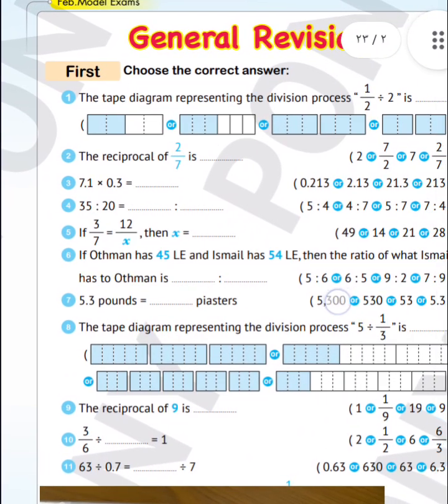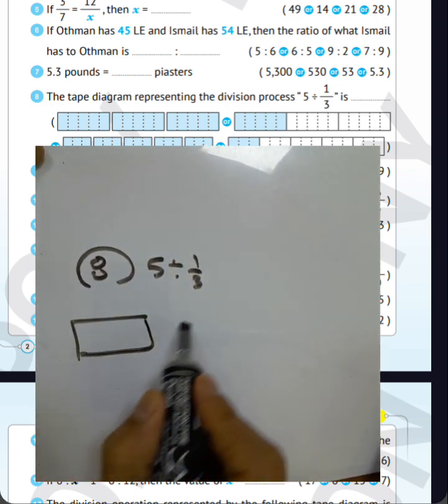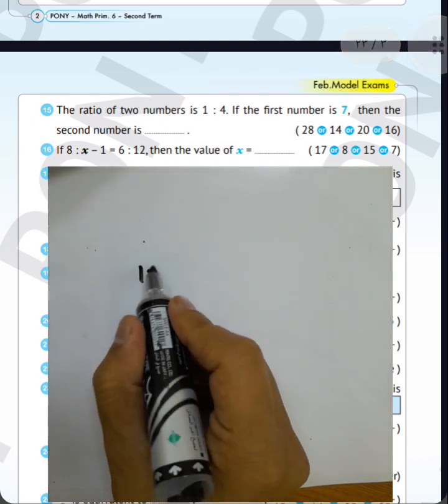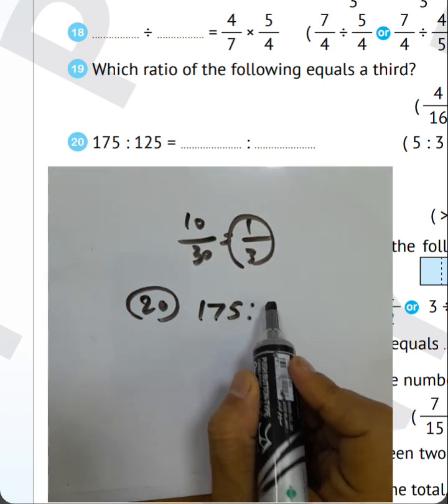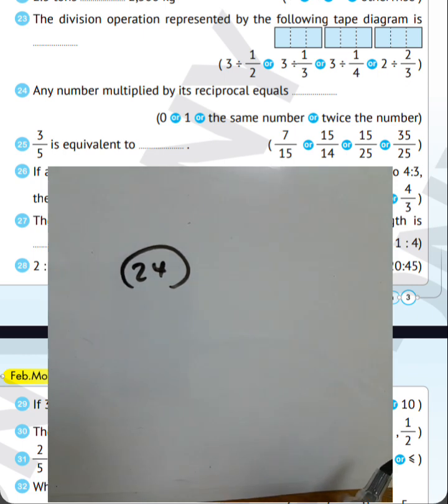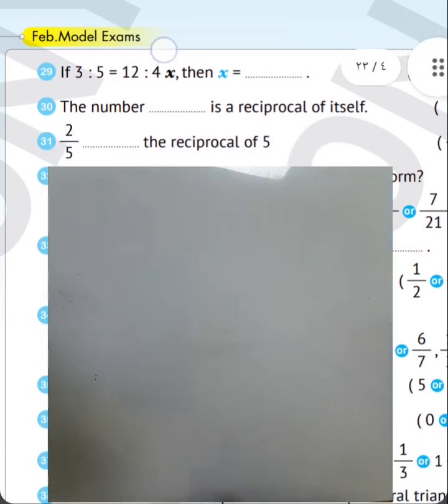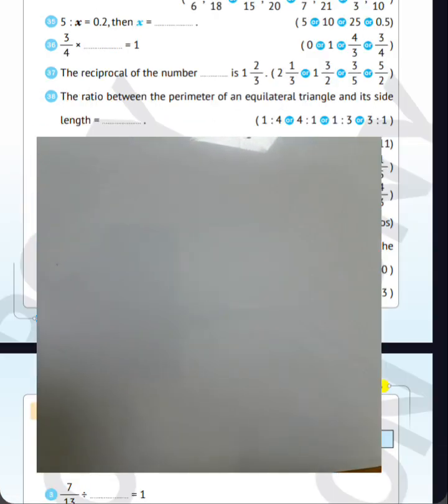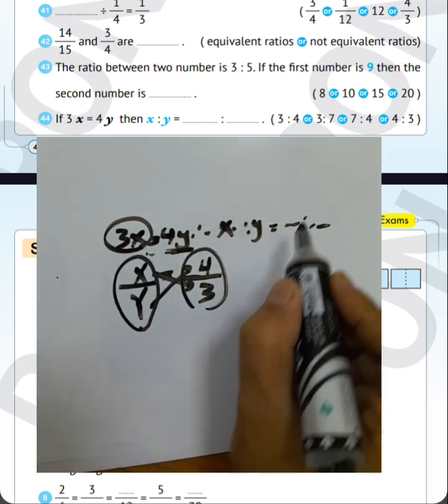ماث الصف السادس الابتدائي الترم الثاني 2024TEST _مراجعه شهر فبراير ماث السادس الابتدائي حل بوني #